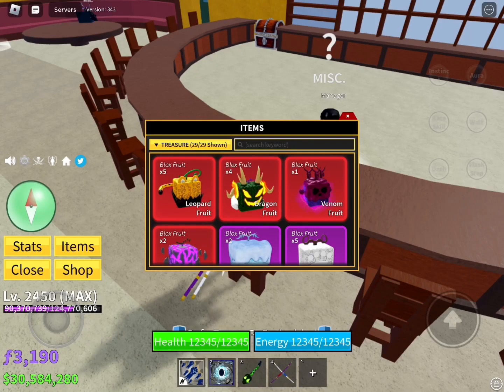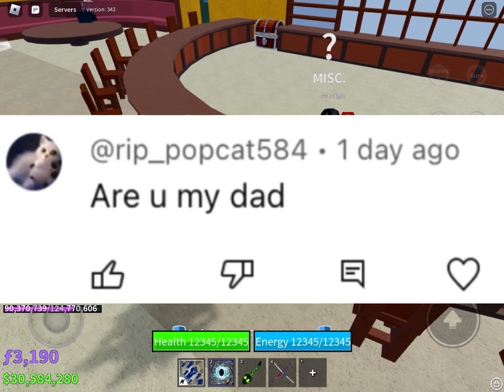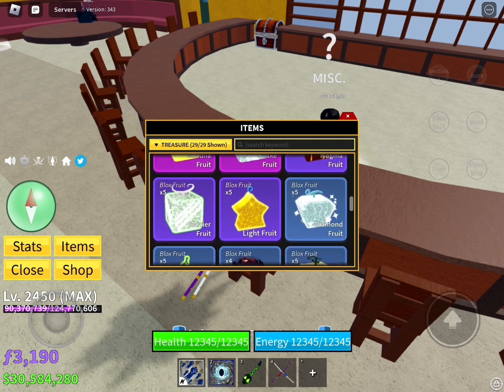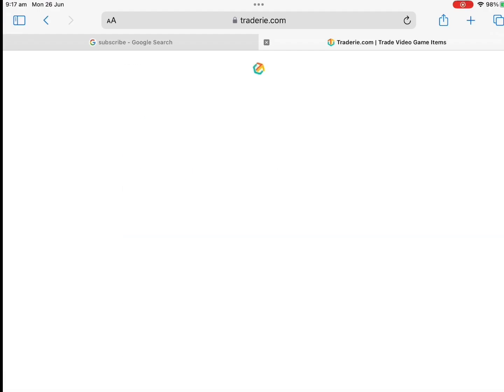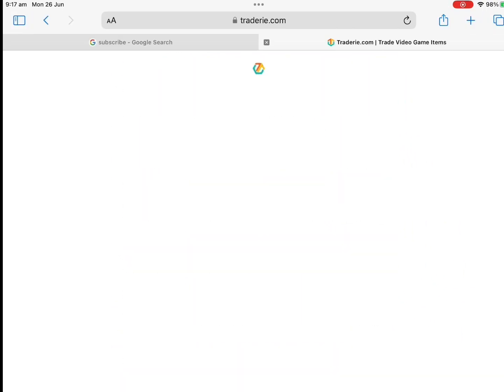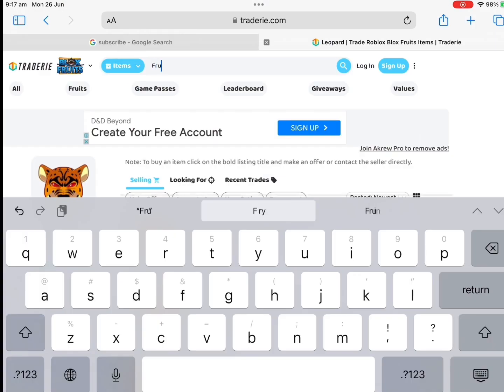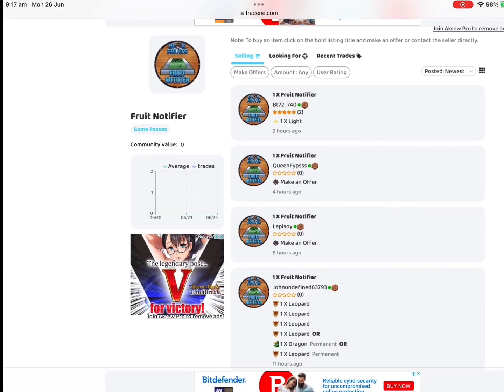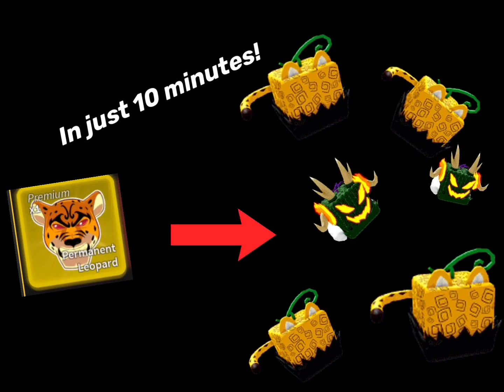How to get your dream fruit in blox fruits *EASY*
0:00 intro
0:21 traderie
0:26 how to use
1:04 my most recent trade
1:10 end